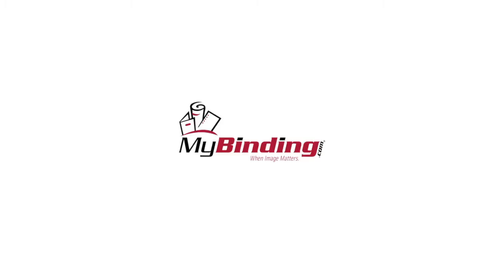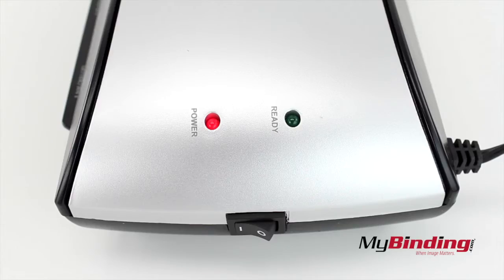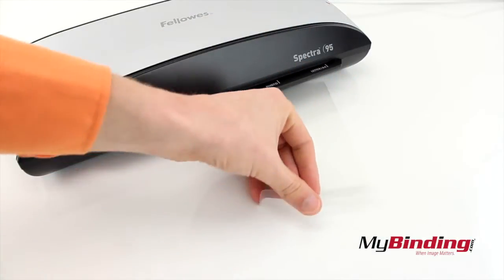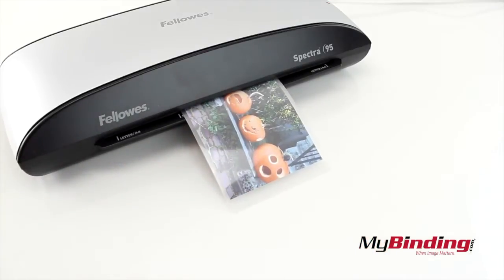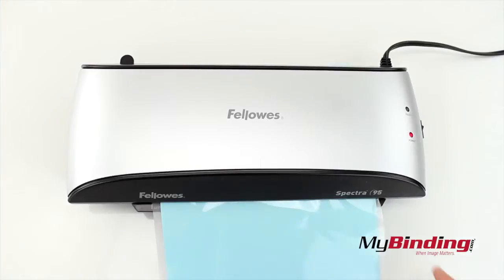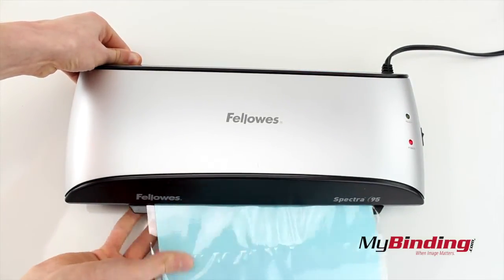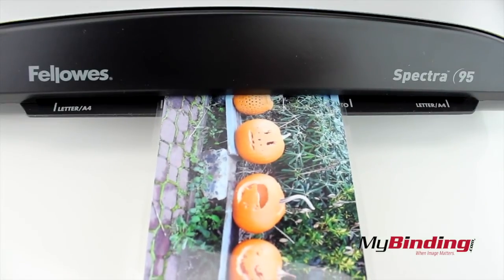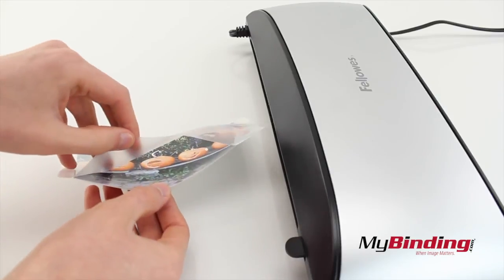Fellowes Spectra 95